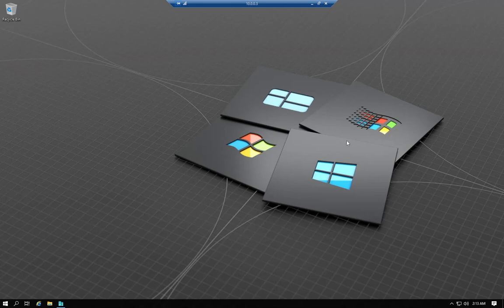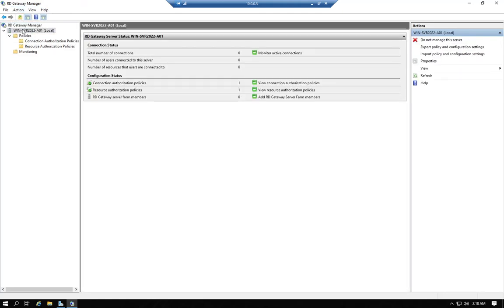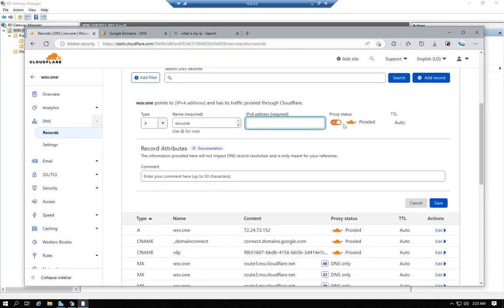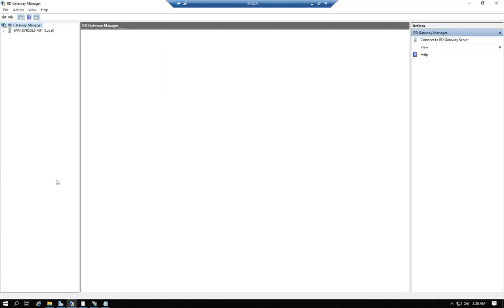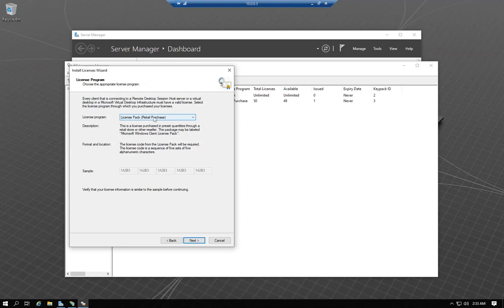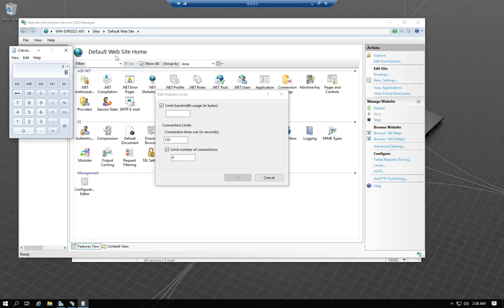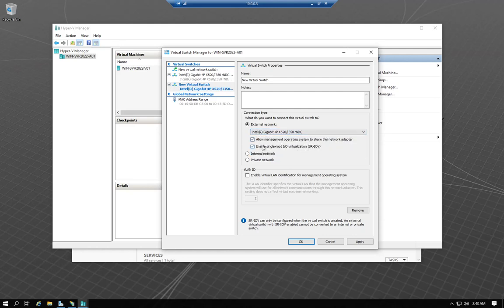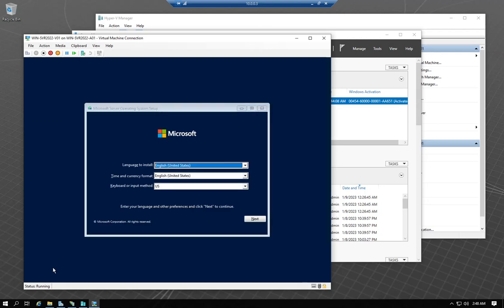Windows Server 2022 | Setup & Configuration (RDS, IIS, Hyper-V, Cloudflare, etc.)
Remade the video because the old one was terrible. This was me skimming through a lot of information. Cheers.